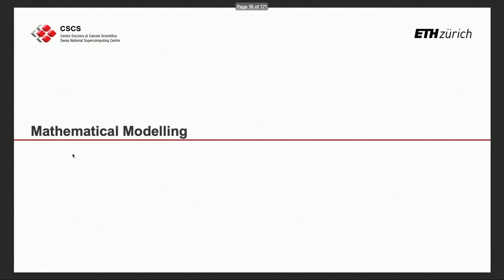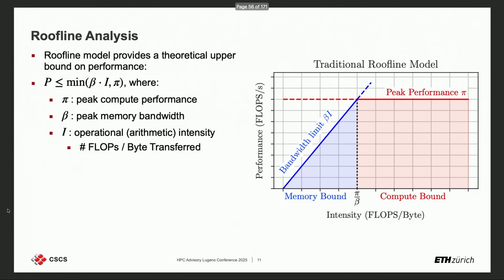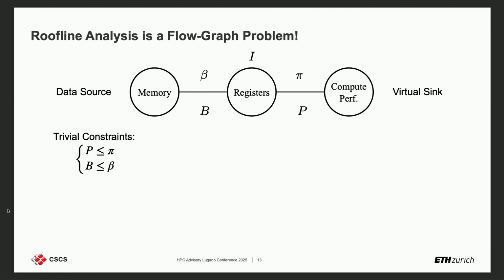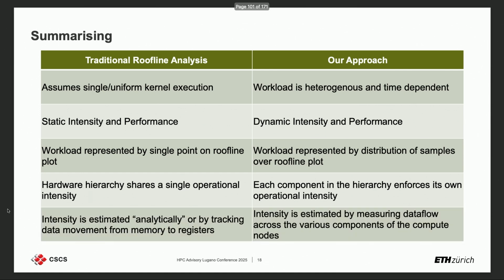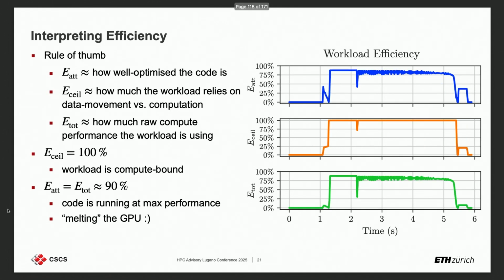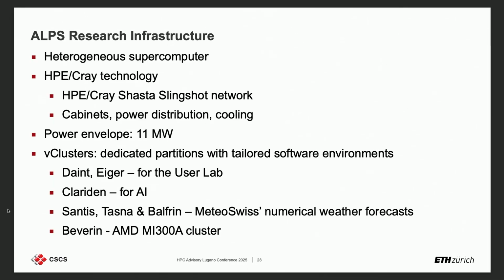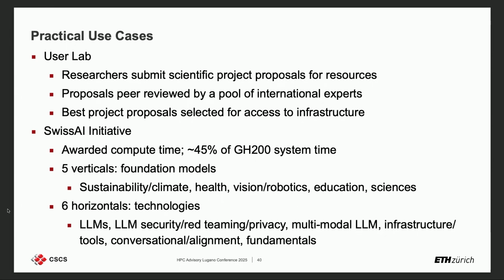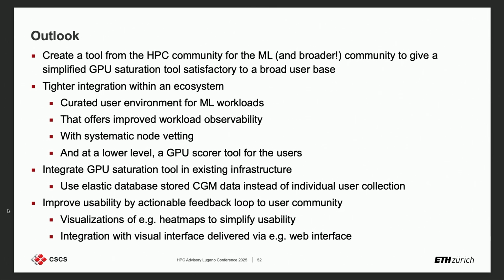2025 Swiss Conference: Practical Performance Modeling for Large-Scale Distributed GPU Workloads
Marcel Ferrari (ETH) and Nina Mujkanovic (CSCS)

Optimizing compute efficiency in large distributed GPU workloads requires accurate performance modeling to maximize hardware utilization. However, existing profiling tools often struggle to scale in distributed environments, introducing significant overhead and generating complex results that are difficult to interpret. In this talk, we present a lightweight yet powerful performance evaluation framework tailored for large-scale Nvidia GPU workloads. By addressing key challenges in scalability and usability, our approach enables researchers and engineers to efficiently analyze and optimize GPU performance across diverse machine learning and high-performance computing applications.